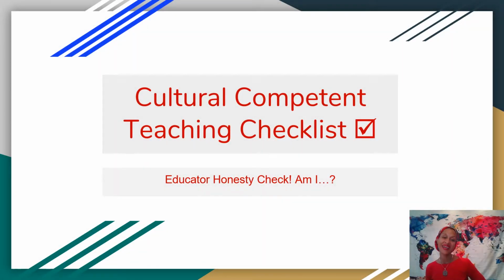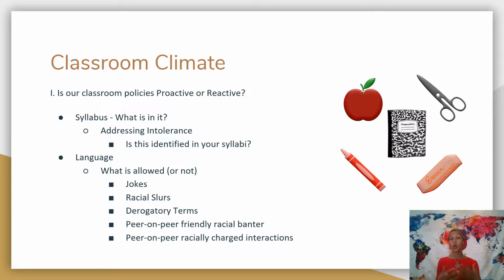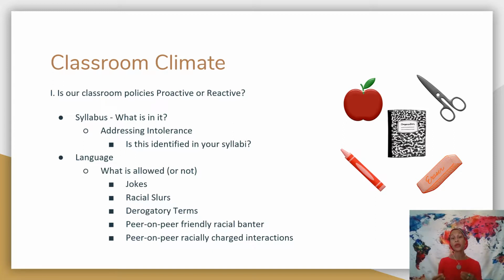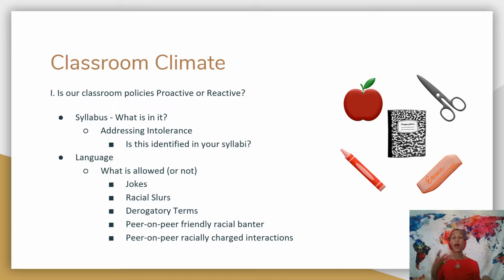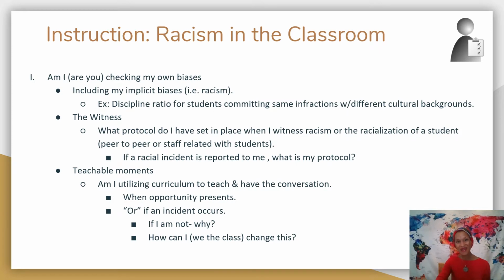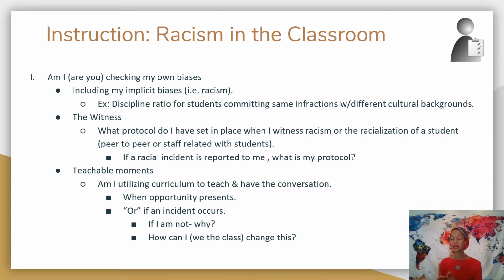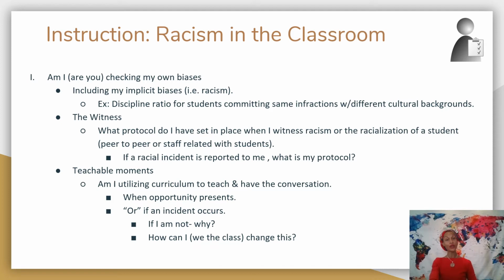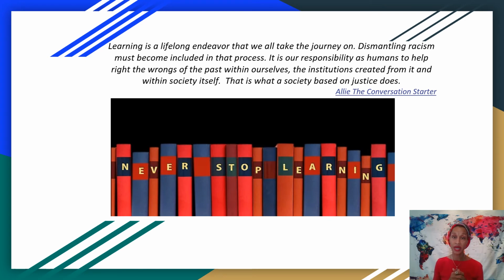Cultural Competent Teaching Checklist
Teachers! My fellow educators, here is a brief powerpoint video for you to utilize - to check your "implicit biases!" Use it as a personal self-reflection tool or with your class in order to set a classroom standard. The standard being to create a no-tolerance classroom policy when it comes to racism.

1. If you want to take your teaching to the next level, 2. You're having trouble locating lesson plans that can assist you with addressing racism, and 3. You are earnestly working on creating a culturally competent classroom academically... I created a 12 lesson plan manual that can help you begin or facilitate "the Conversation with your students around the topic of racism. and hit the E-book link! It will take you to your destination.